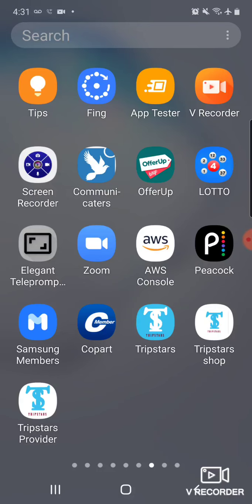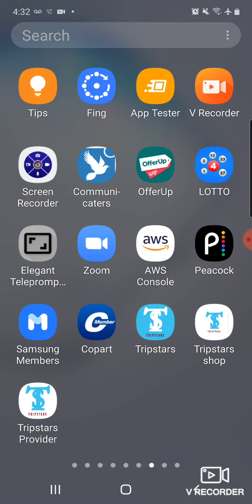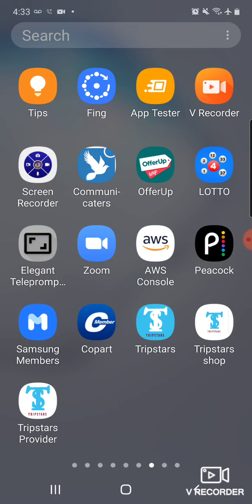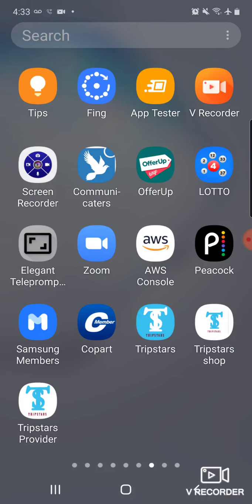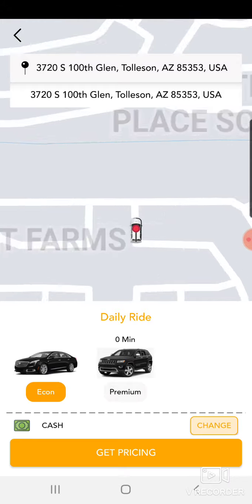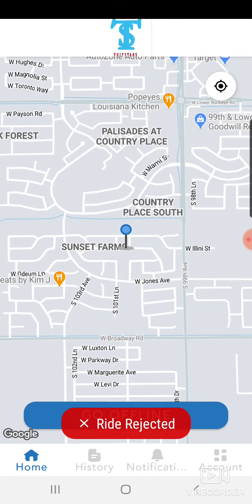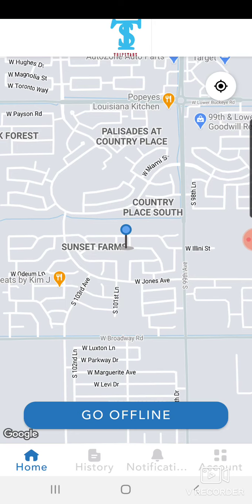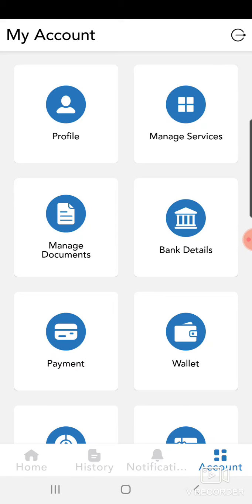TRIPSTARS PROVIDER DEMO